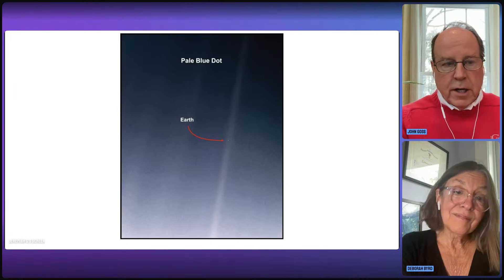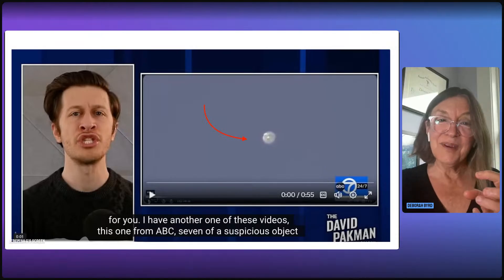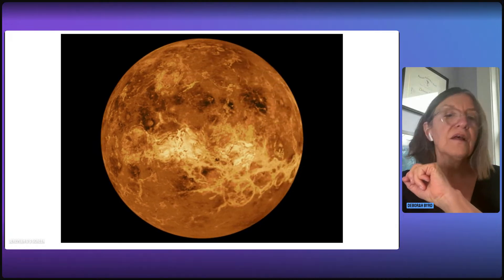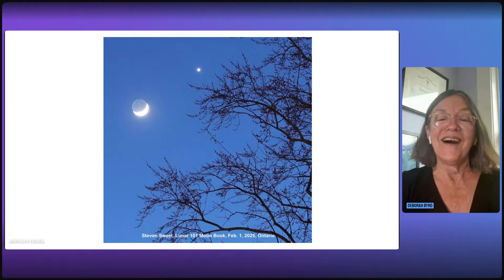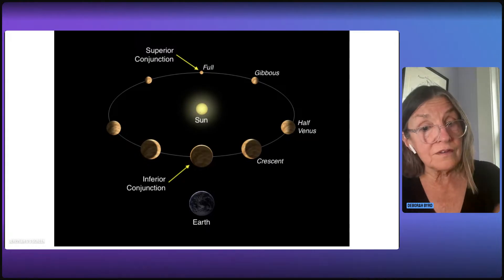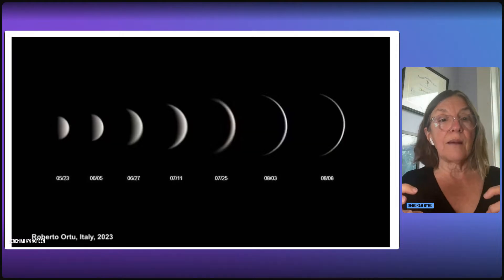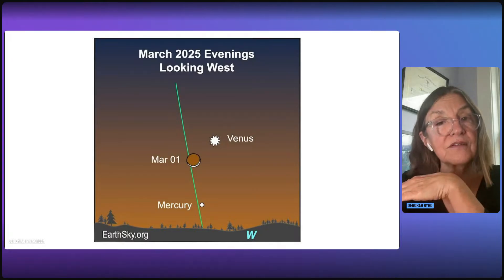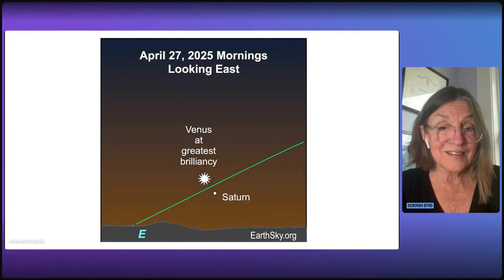You Won't Believe How Bright Venus Is on Valentine's Day!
Venus, named for the Roman goddess of love, reaches its greatest brilliancy on Valentine’s Day, February 14. Venus is currently blazing, low in the west after sunset, with Saturn below. Join EarthSky's founder and editor-in-chief Deborah Byrd at 12:15 p.m.  CT (18:15 UTC) on Wednesday, February 12, to learn how to see Venus ... and show it to your sweetheart!